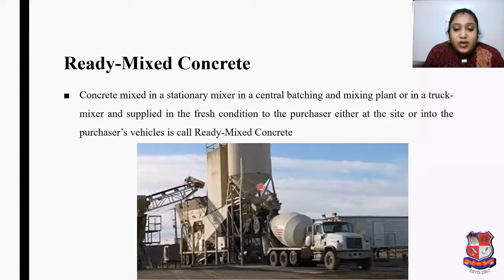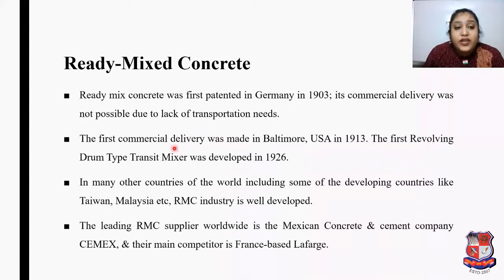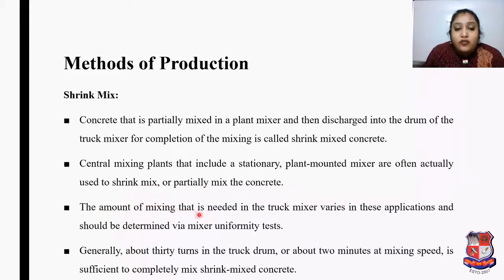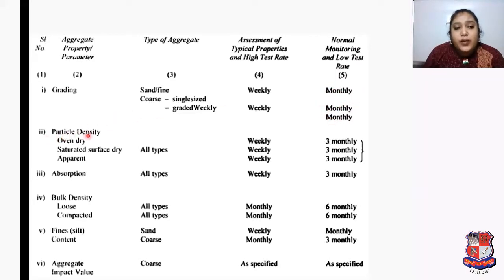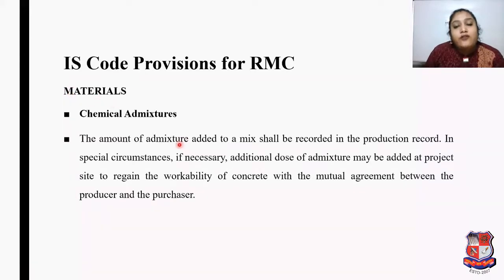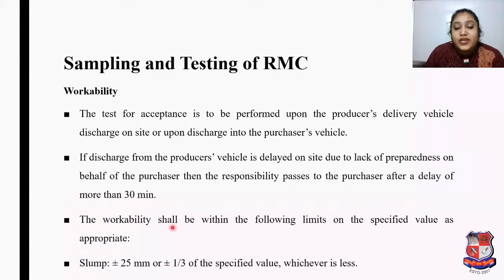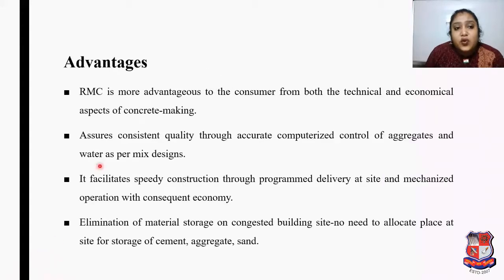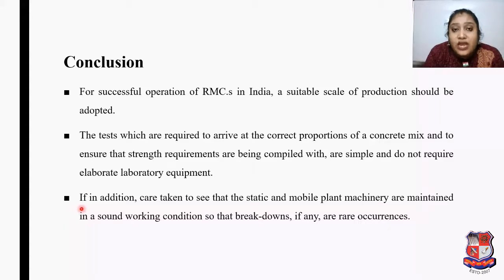GTU_ME_M.E. CIVIL (CONSTRUCTION ENGINEERING & MANAGEMENT)_3721417_Advanced Concrete Technology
ME  -  M.E. CIVIL (CONSTRUCTION ENGINEERING & MANAGEMENT)
Subject : 3721417  -  Advanced Concrete Technology (Sem-2)
Created By : Dr. Damyanti G. Badagha [Assistant Professor] | 18 May 2020 | 417 MB
Topic : Ready Mix Concrete